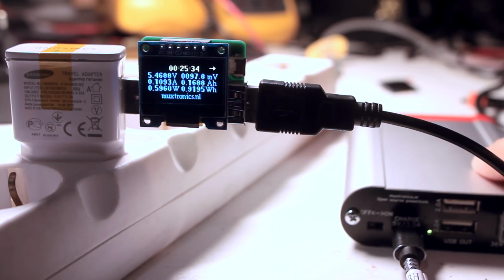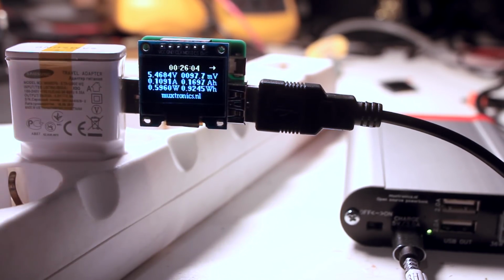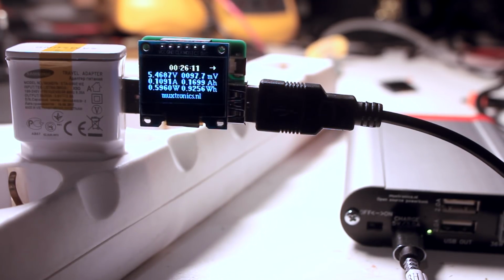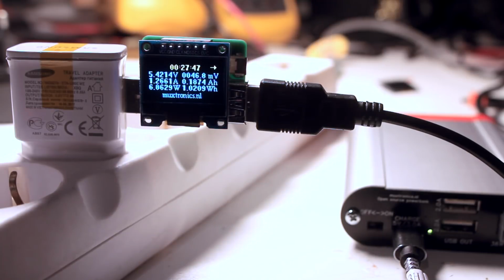Are cheap chinese usb chargers getting better? (054)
Today we're taking a look at the construction, internals and performance of a cheap knock-off Samsung USB charger.

Programmable powerbank: not for sale yet :( taking way too long to finish - right, Sebastius?